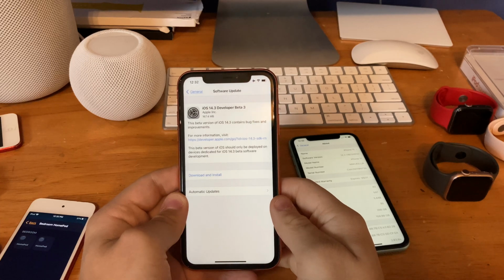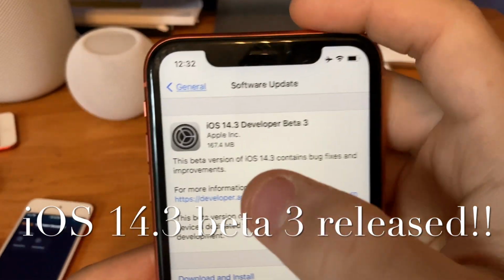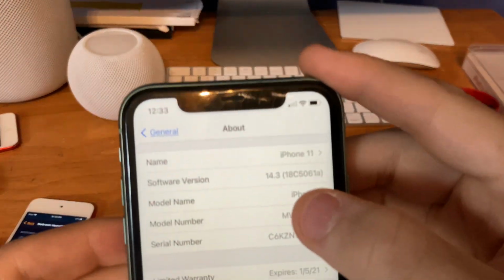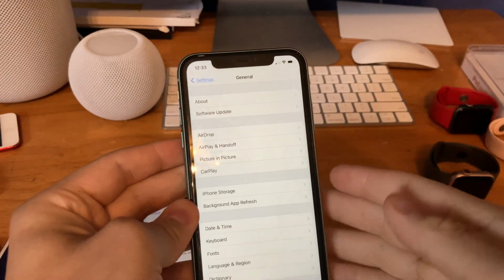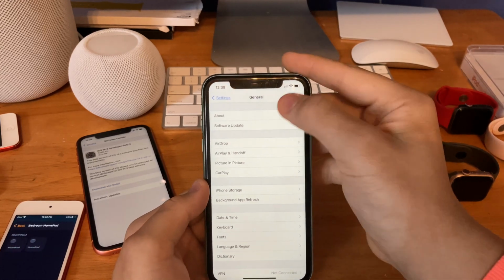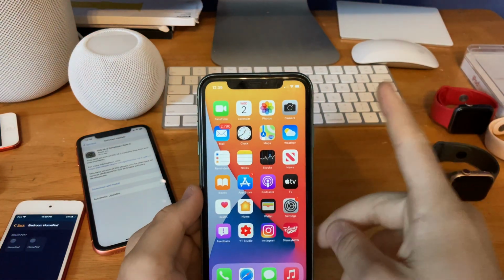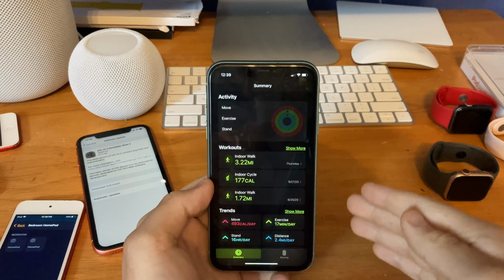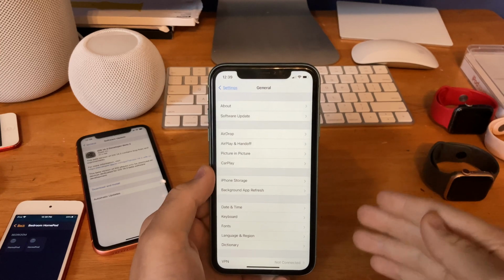iOS 14.3 beta 3 released!! what's new?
today I'll show you guys whats new in iOS 14.3 beta 3.